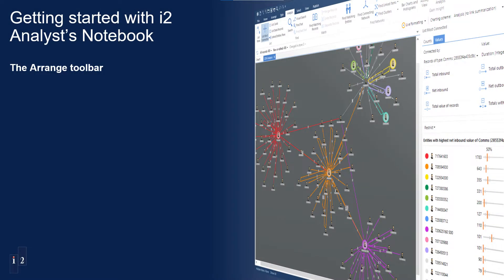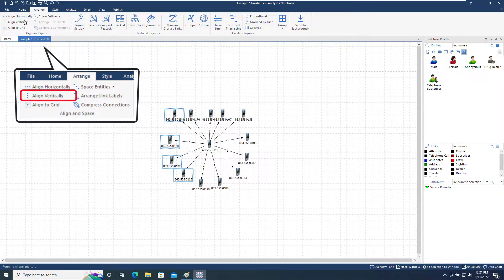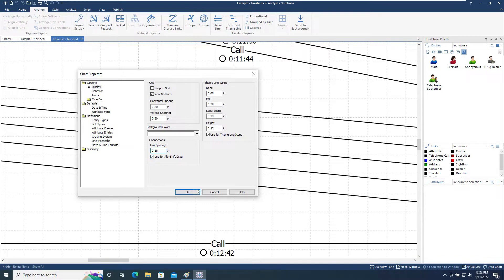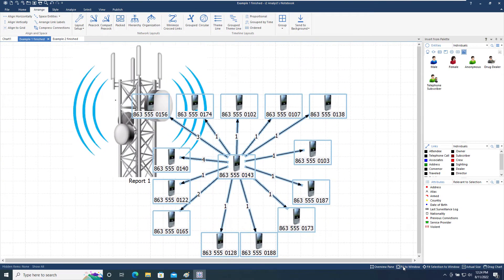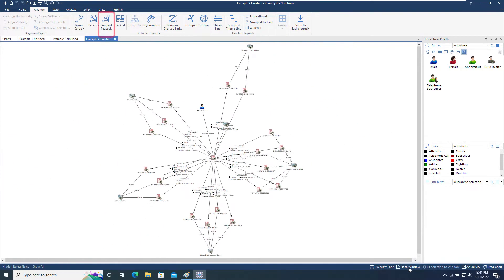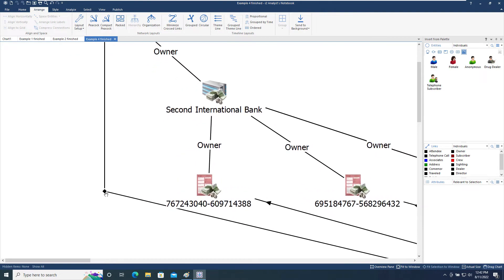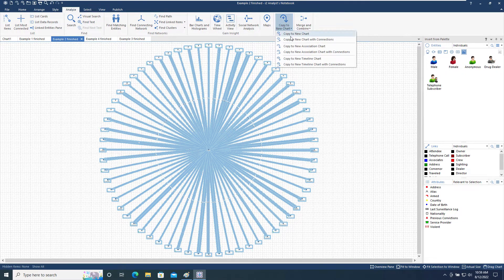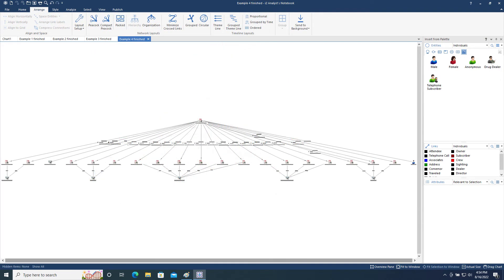7 - Getting Started with i2 Analyst's Notebook - The Arrange toolbar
This video shows how to use the Arrange toolbar to layout and fine tune your charts to increase chart clarity and analytical insight. It uses the example completed import charts provided with Analyst's Notebook (installed in the fourth video in this series).

More information on the Arrange toolbar is available on our product documentation

Please visit the i2 website if you would like to purchase i2 Analyst's Notebook or access a 30 day trial license.